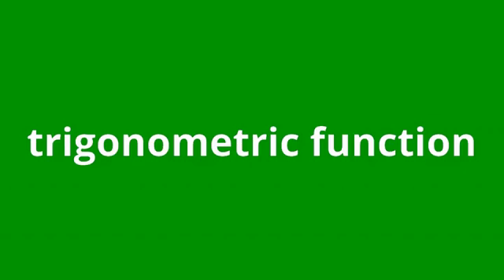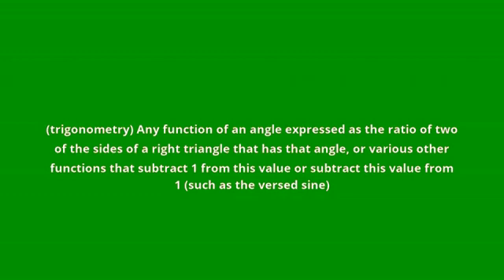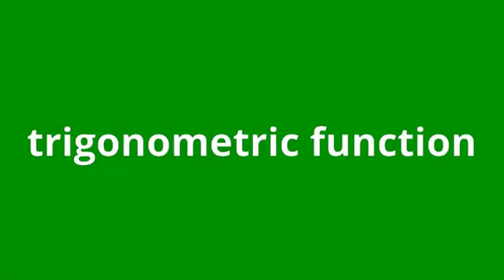what is the meaning of trigonometric function